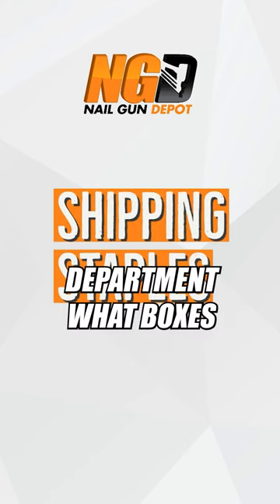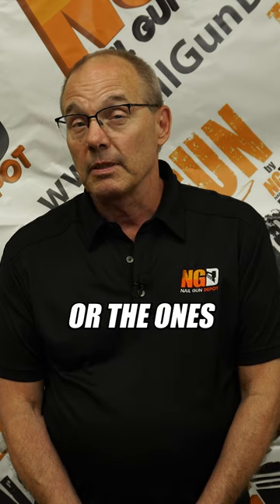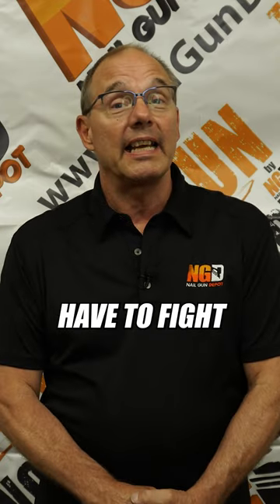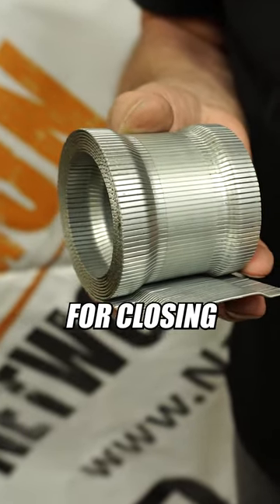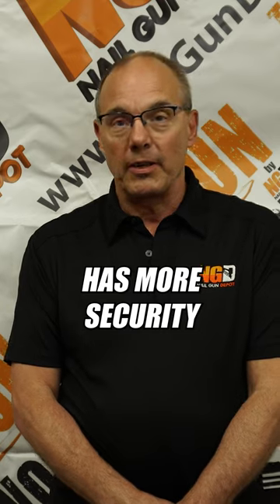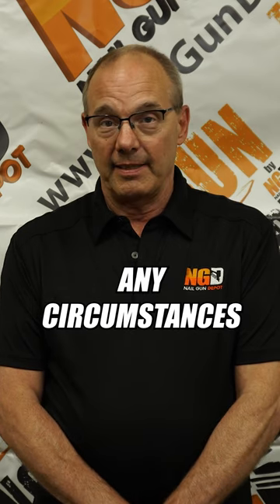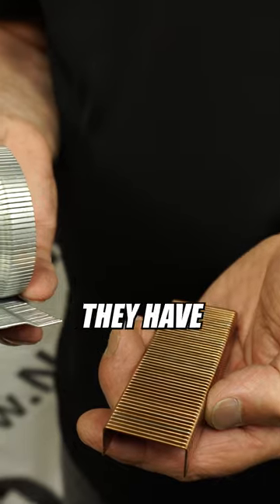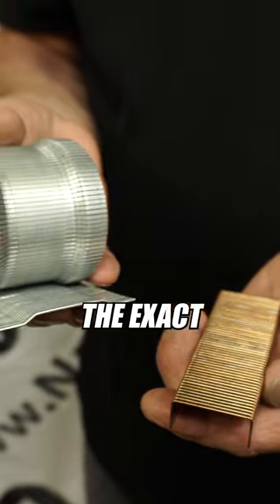Staples vs. Tape: Which Offers Superior Box Security? | Stapler Series 101 - Part 2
Ever wondered which holds better for shipping – staples or tape? Join us as we delve into the robustness of staple-closed boxes vs. taped ones. Uncover why staples offer greater resistance, especially in humid environments, and explore the configurations available for box staples. Whether stick or coil, Nail Gun Depot is here to guide you in choosing the ideal staple for your needs.